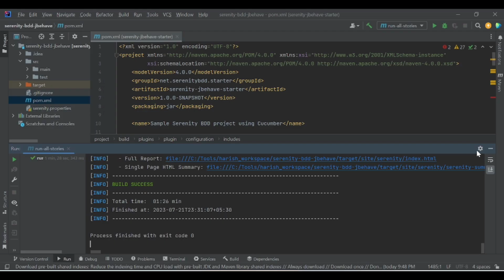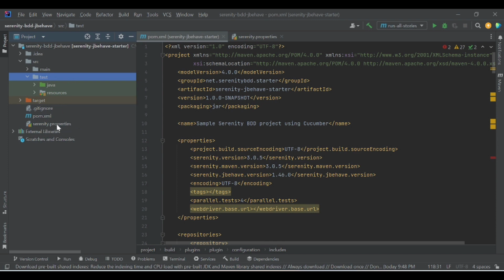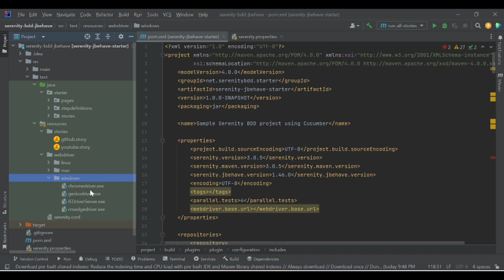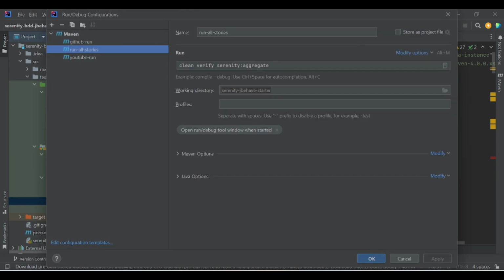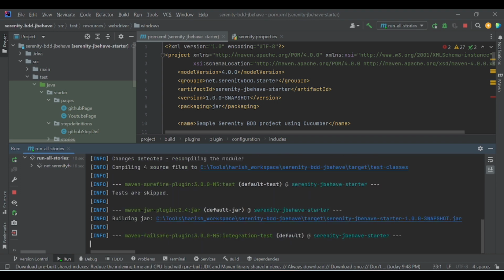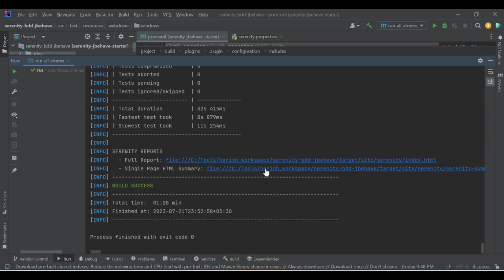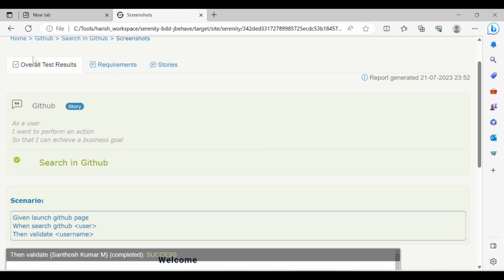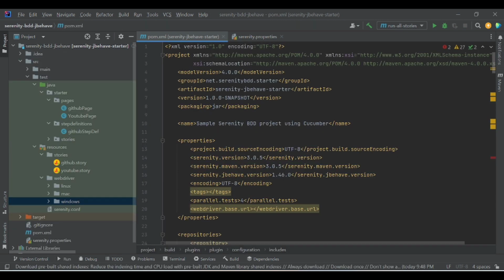Part-1 Introduction - Selenium + Java + Serenity BDD+JBehave Integration +Test Automation Framework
In this video I have provided the high level overview on Serenity BDD framework approach with one of the popular BDD tool JBehave using selenium and java programming